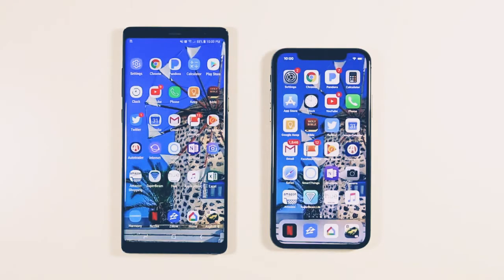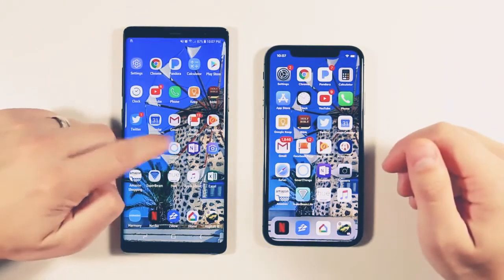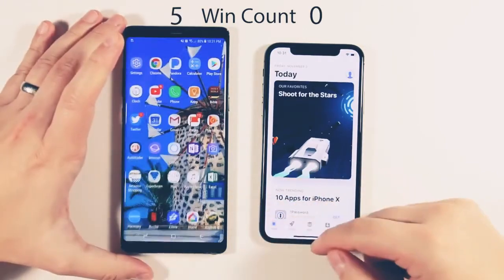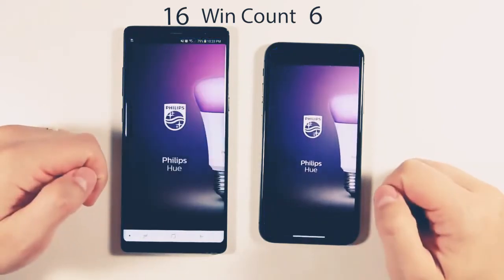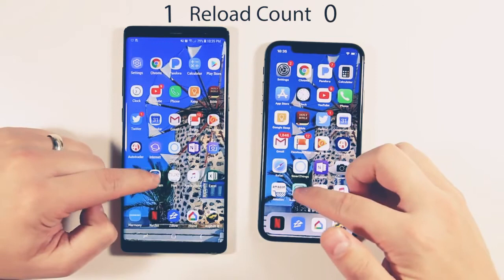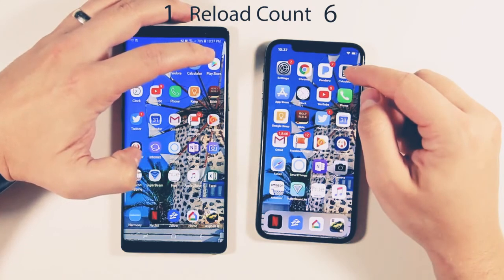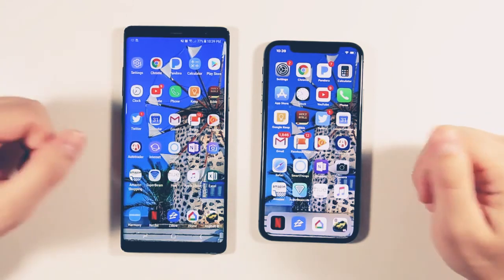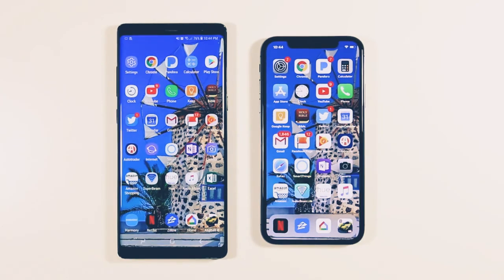Samsung Galaxy Note 8 Vs iPhone X Speed Test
THIS IS IT! iPhone X vs Samsung Galaxy Note 8 speed test battle. Who will prevail? Will Note 8 Lag after 3 months of usage or the iPhone X fails to impress? Let's find out.
Apple announced the iPhone 8 and iPhone 8 Plus at a special event in Cupertino last month, but the real star of the show was something else. The iPhone X (pronounced 'ten', not 'ex') represents the biggest redesign of the iPhone yet, coinciding with the tenth anniversary of the launch of the phone that kickstarted the smartphone revolution in earnest. The iPhone X is already up for pre-orders, with customers set to get their hands on their units starting this Friday, November 3.

iPhone X price in India is $850 for 64GB variant and $1000 for 256GB variant. Do you have any questions around the iPhone X? Let us know via the comments.